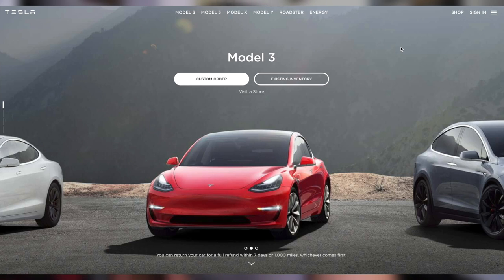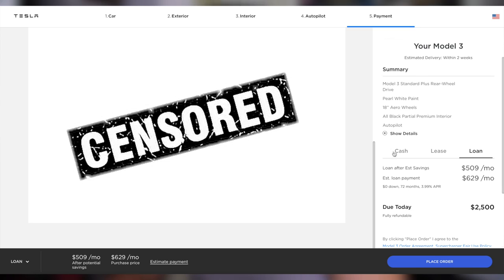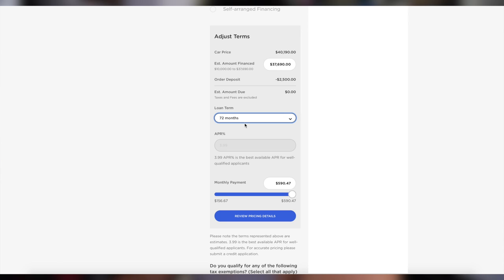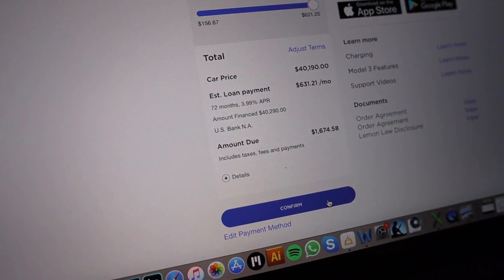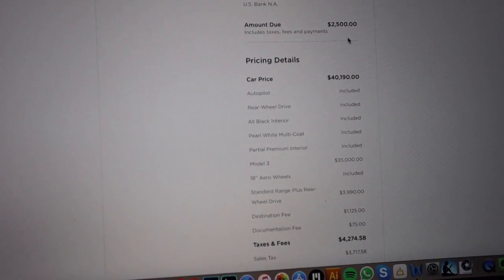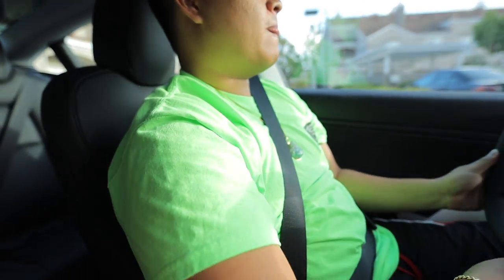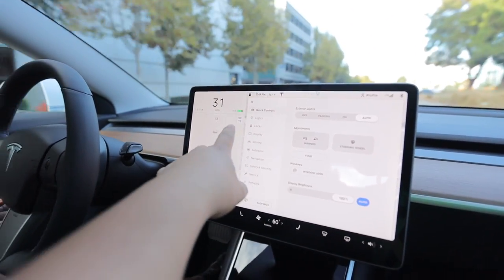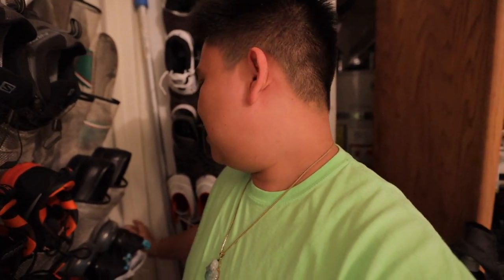ORDERING A TESLA MODEL 3!!! (CHECKOUT + DELIVERY)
In today's video I go over the entire checkout process when ordering a Tesla Model 3! It was super easy, and I was impressed! Let me know what you think of the whip!!! Much love!

I started this operation in 2012 with the hopes of helping fellow sneakerheads and entertaining those in the community. The majority of my videos at the beginning of my career were based on restorations and tutorials. As time progressed, I ventured into sneaker reviews, clothing hauls, pickups, vlogs, etc. I really enjoy making content that has variety, which is something that I highly value. I am extremely grateful and thankful for everyone that has helped me build and expand. Without you guys, there is nothing. Thank you!!!